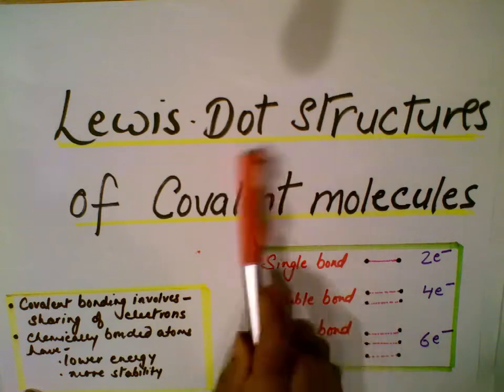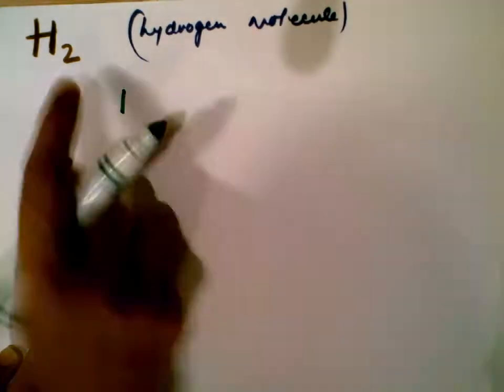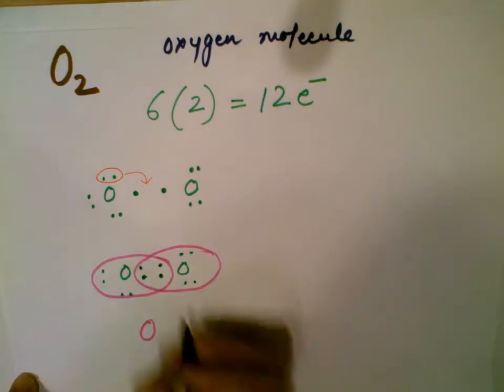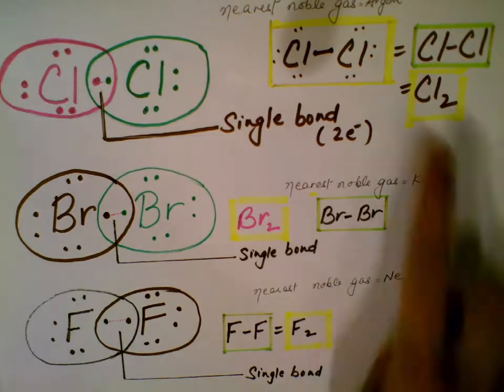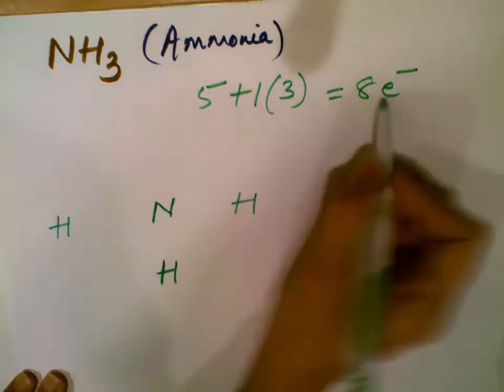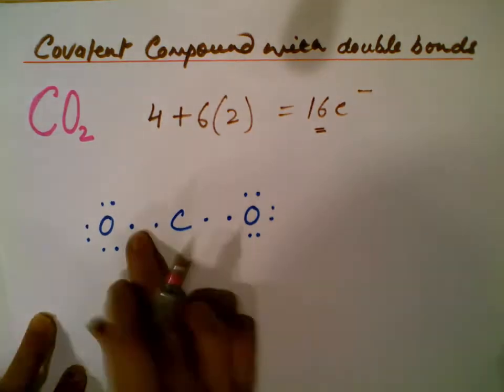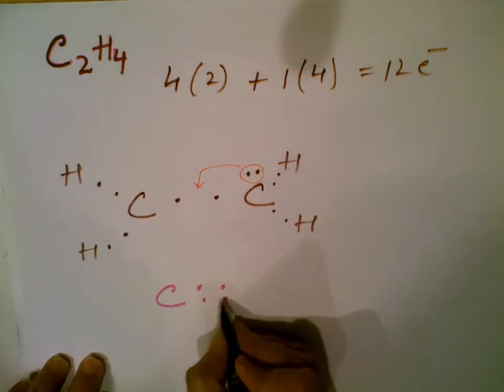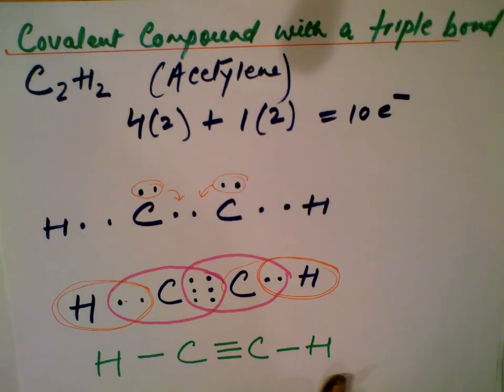Lewis Dot Structure of Covalent Molecules